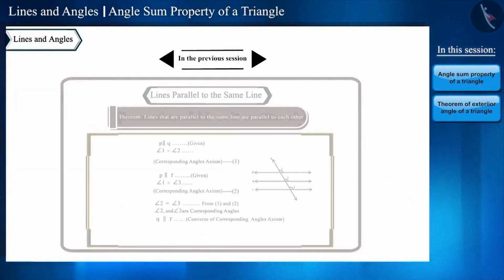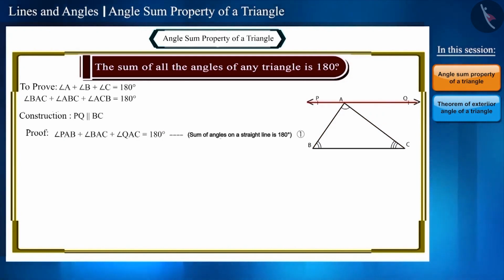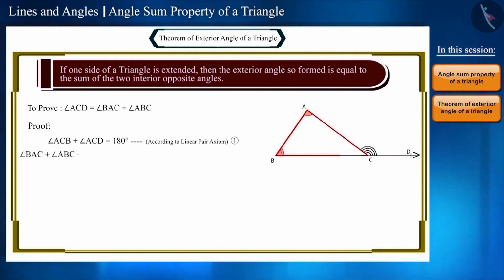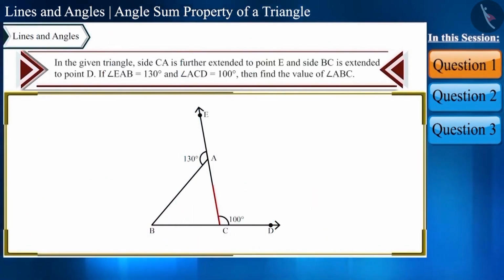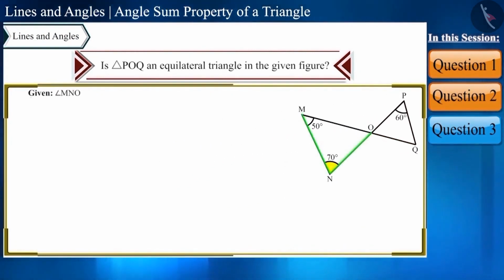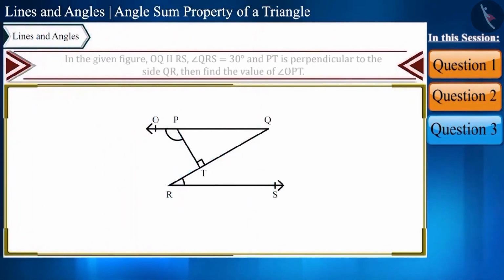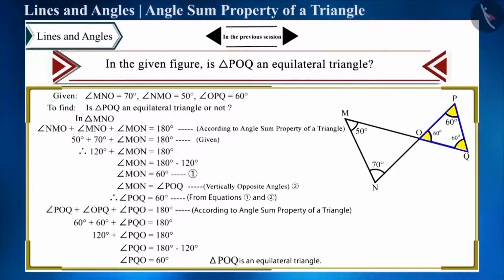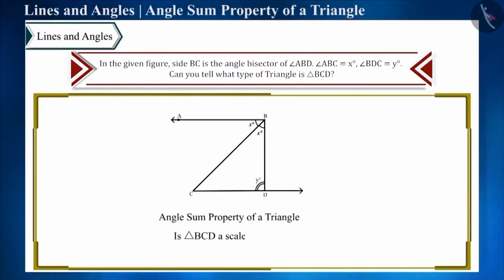Class 9 maths chapter 6 "Lines and Angles" (Part 5) Angle Sum Property of a Triangle cbse ncert